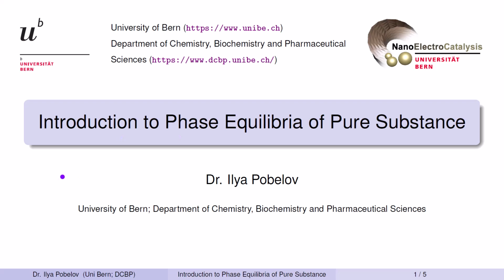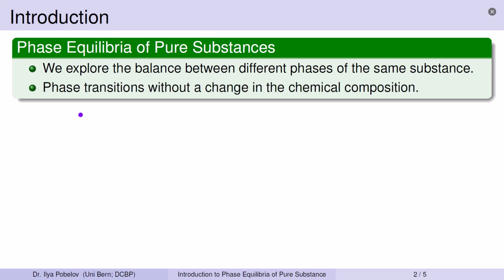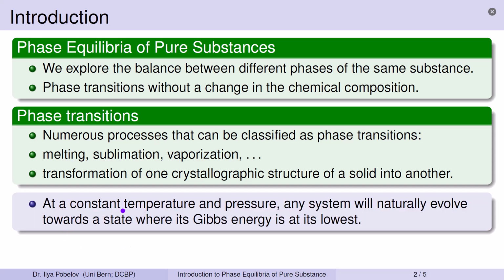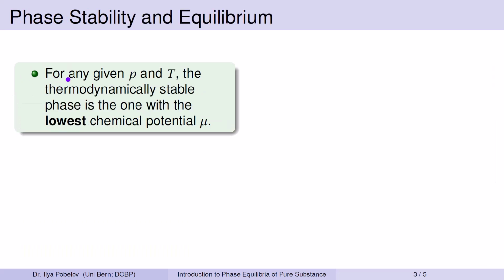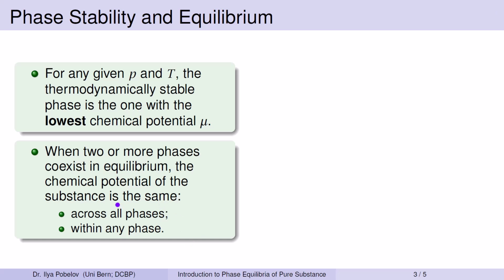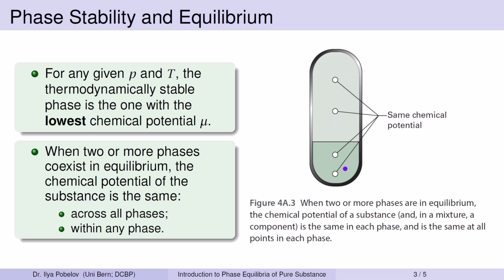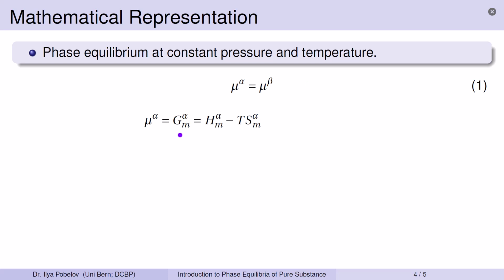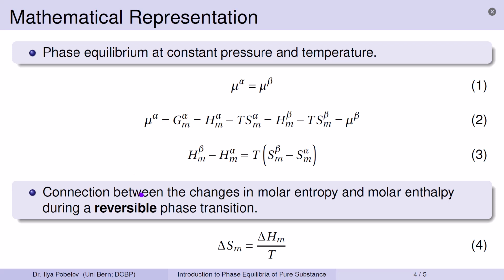241 - Introduction to Phase Equilibria of Pure Substance